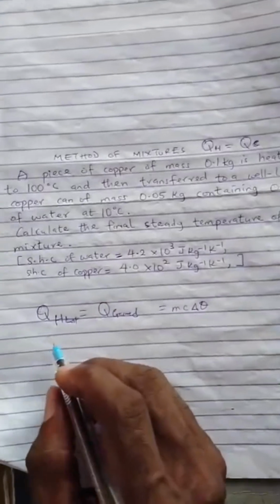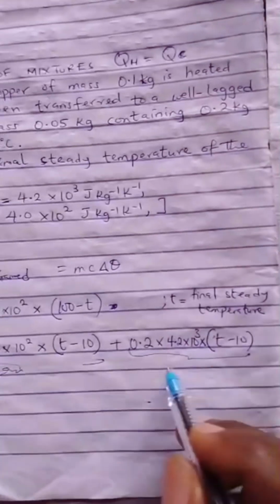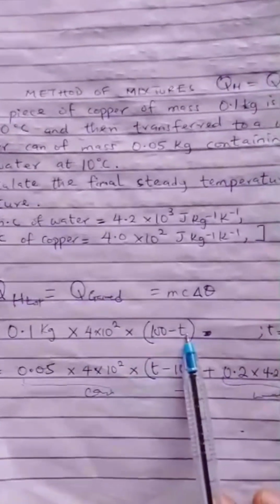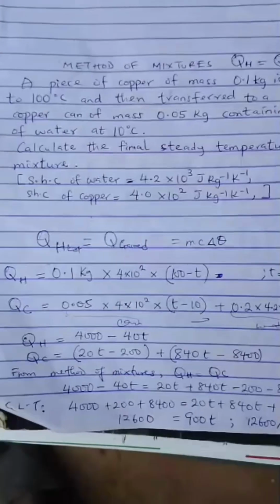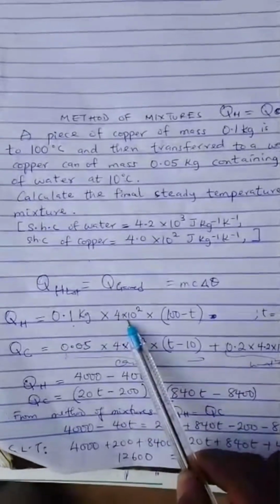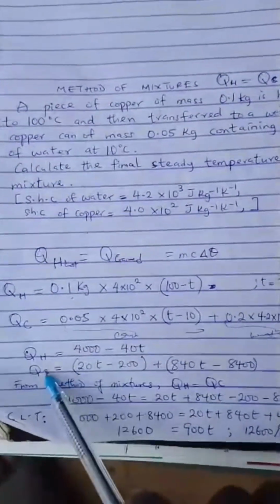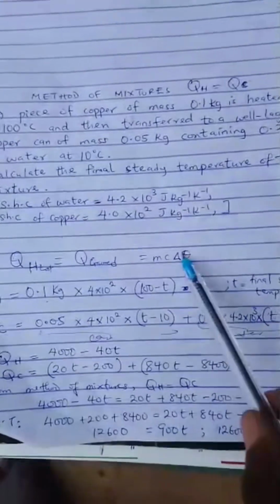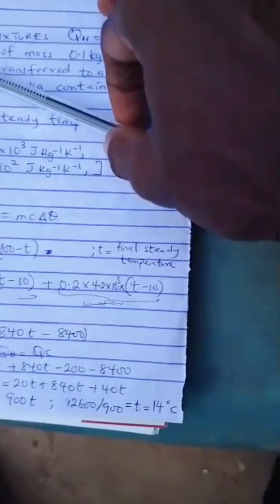Method of Mixtures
🔥 Master the Method of Mixtures! | Easy Heat Capacity Calculation Guide

Want to understand the Method of Mixtures in a simple and fun way? 🤯 In this video, I break down the concept of heat transfer, specific heat capacity, and thermal equilibrium with easy-to-follow explanations and practical examples. Whether you're a WAEC, JAMB, or high school physics student, this is the ultimate guide to mastering heat energy calculations! 📚⚡

📌 What You’ll Learn:
✅ The principle behind the Method of Mixtures 🔥
✅ How to calculate final temperature in heat transfer 🌡️
✅ Real-life applications of the method 🌍

📢 Share this with your friends! Let’s ace physics together! 🚀